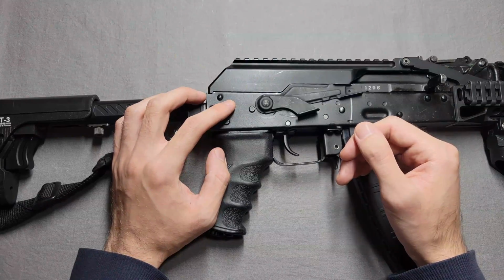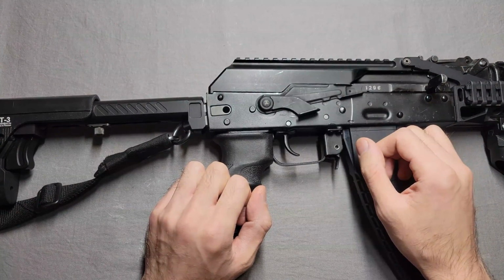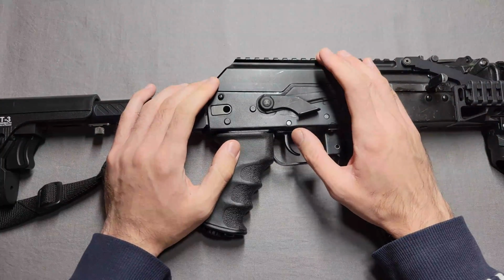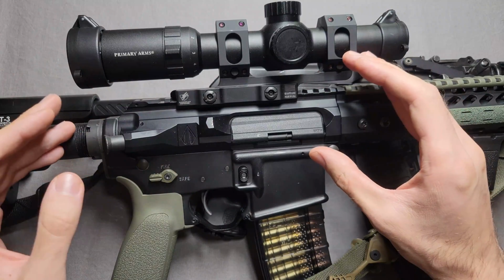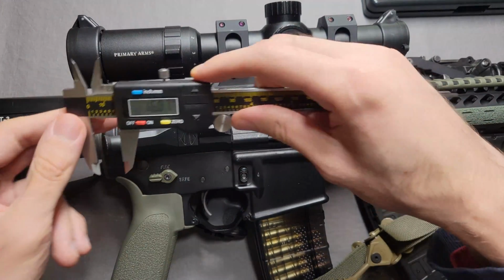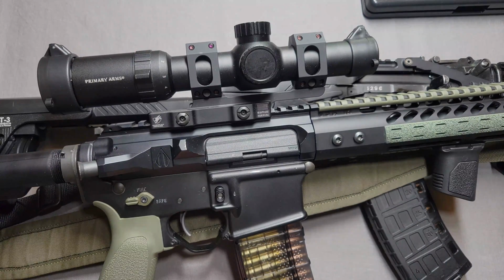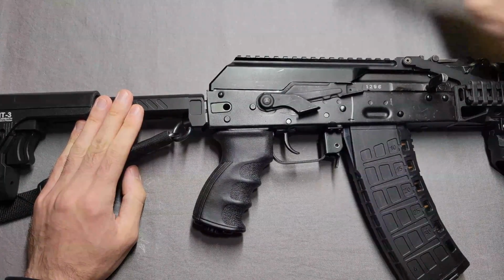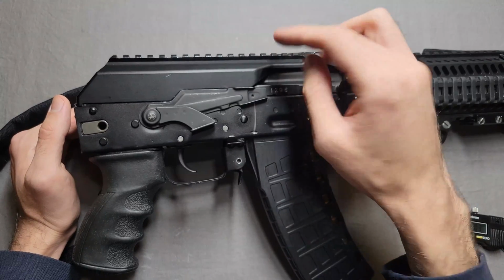AK Rail Height, Optic Mount Heights, and Chin Weld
Quickly talking about a (probably) obvious point about how AK rails are higher than AR rails, and implications that has on your cheek/chin weld which may or may not be an issue depending on your specific use case.